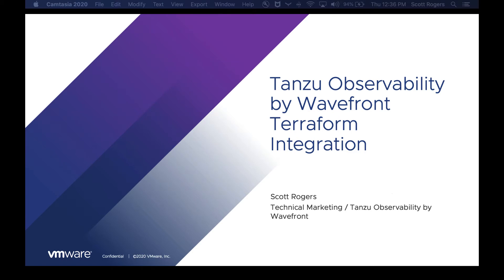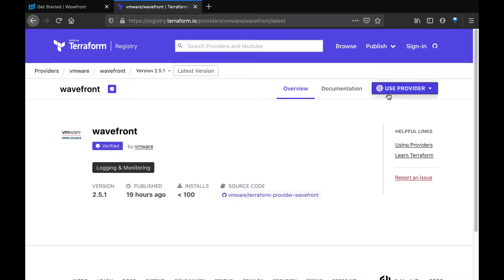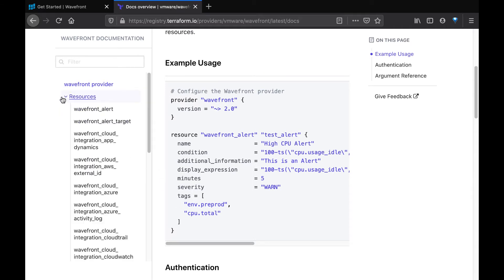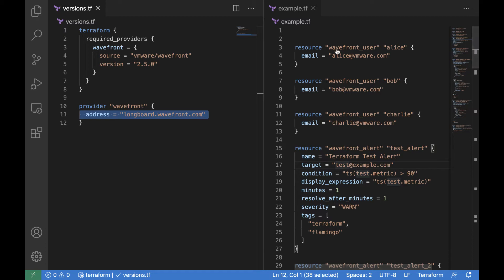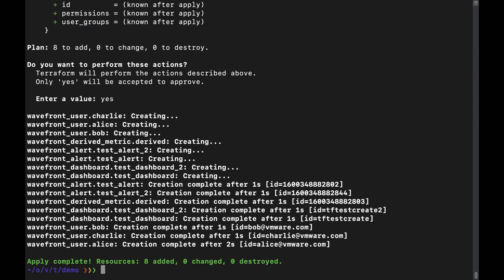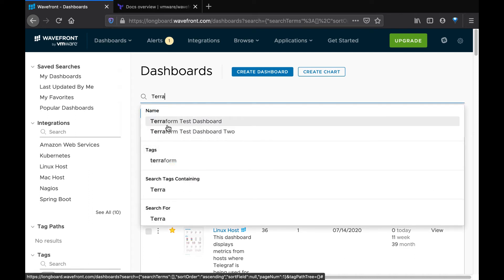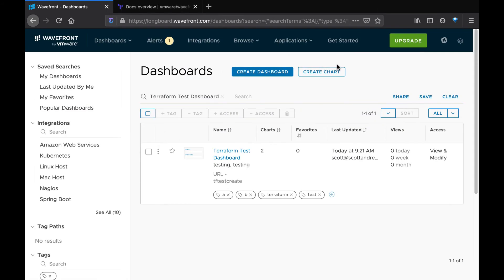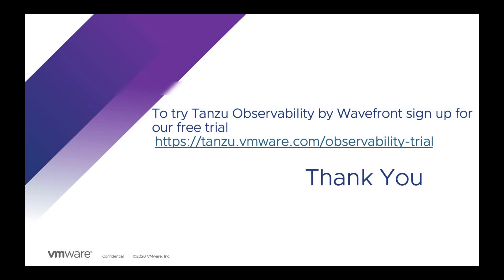Tanzu Observability by Wavefront Terraform Integration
We show you how to use the Wavefront provider for Terraform to manage resources in your Wavefront environment.